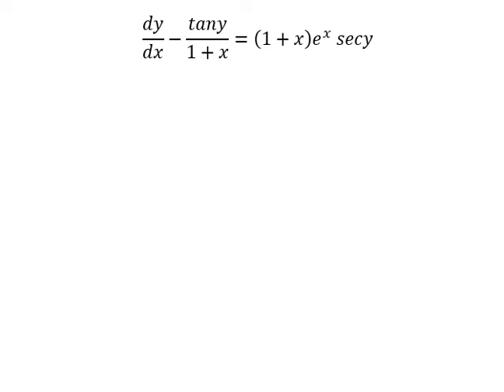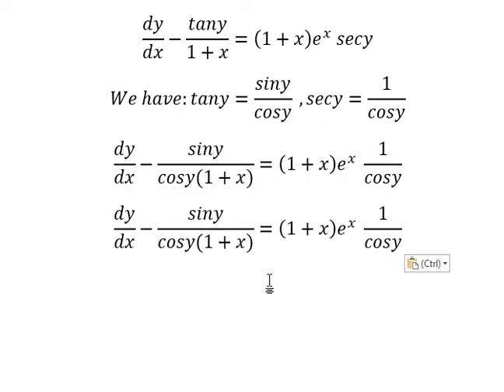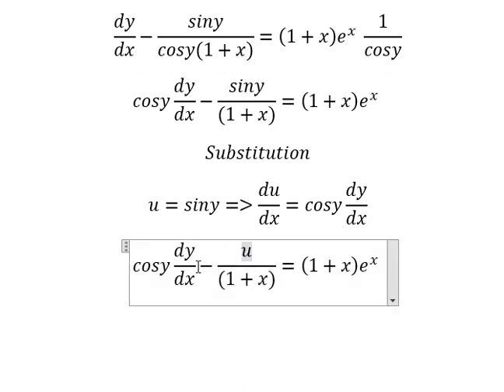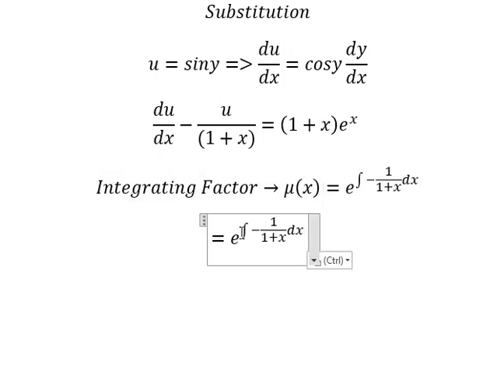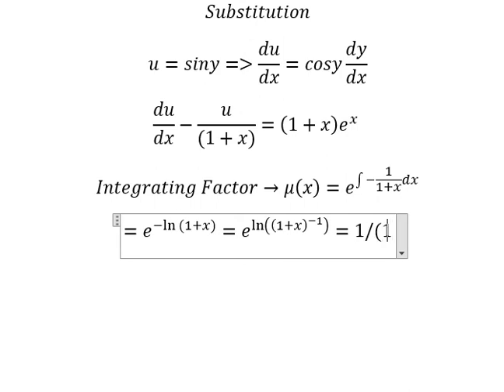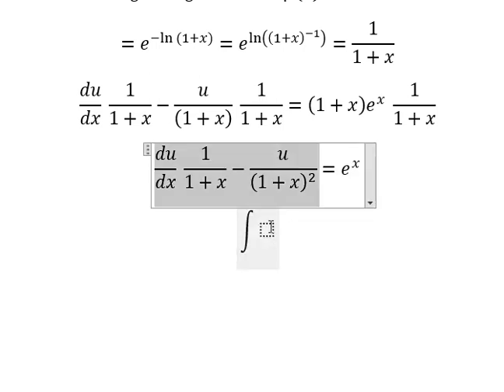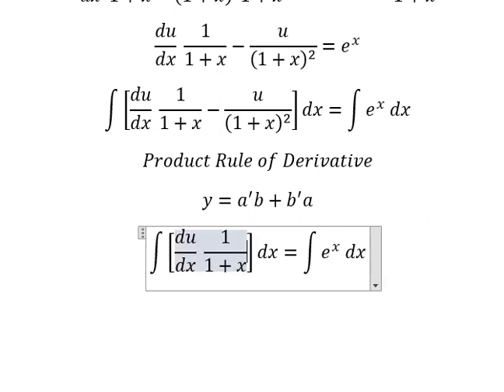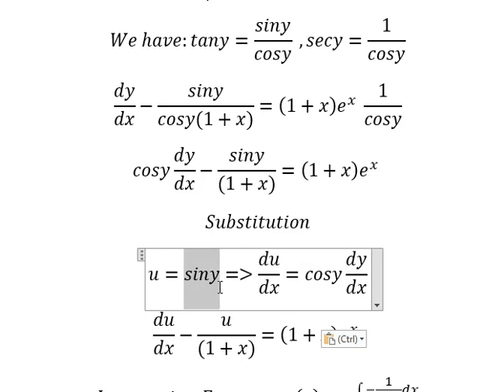Calculus Help: Differential Equations - dy/dx-tany/(1+x)=(1+x) e^x secy - Techniques